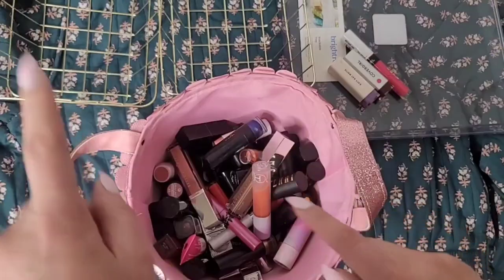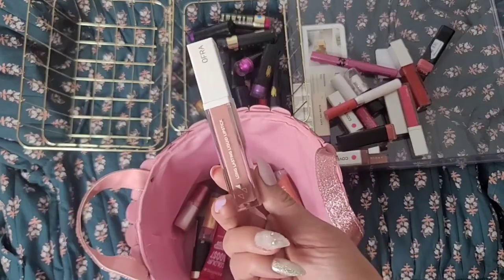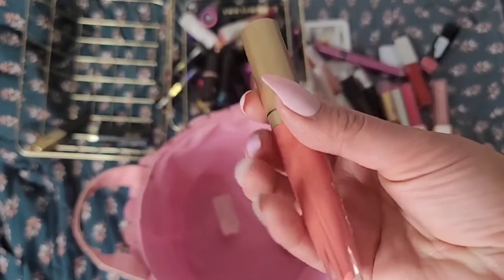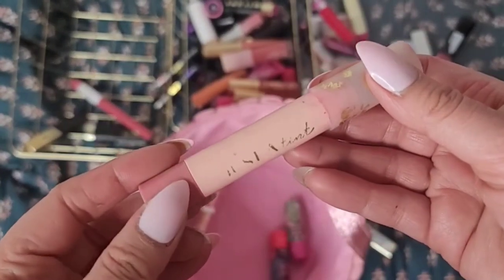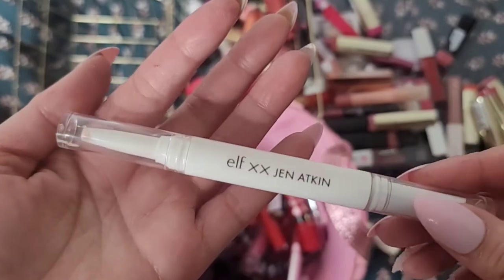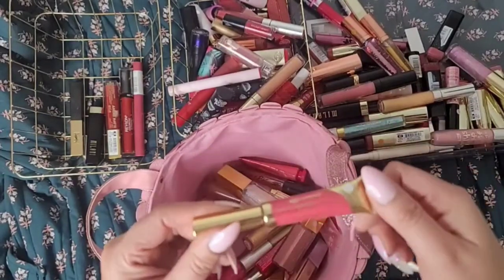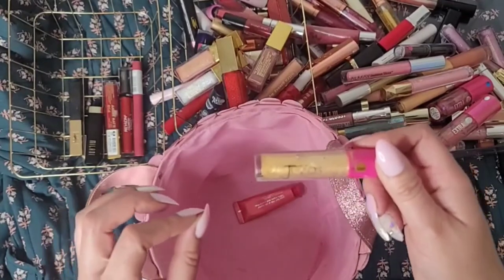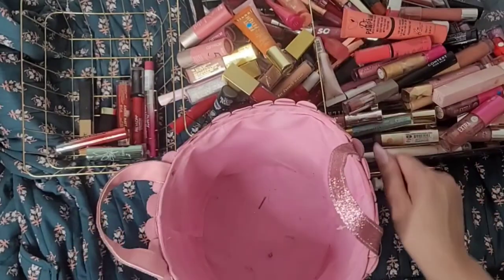Lipstick Declutter 2022 - getting rid of 150+ lipsticks!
Hi Everyone!

I am so happy to finally upload this video. I feel so good after letting these lipsticks go! Now, I can't wait to organize the lipsticks that I have remaining.

Love

Jyoti

Some Fall Fashion Ideas:

Fall Dress on Amazon

Trench Coat

Fall Jewelery